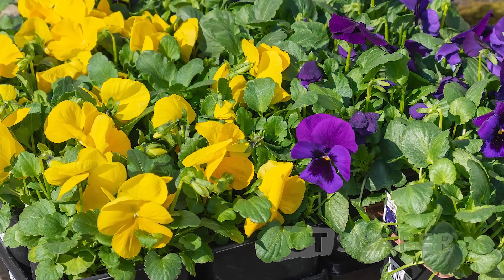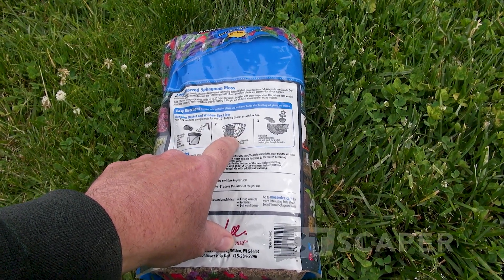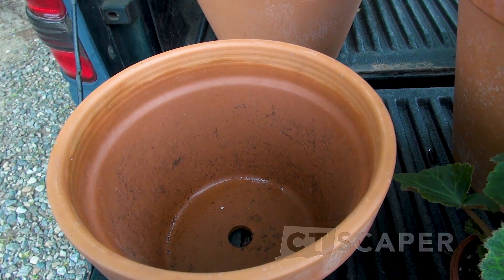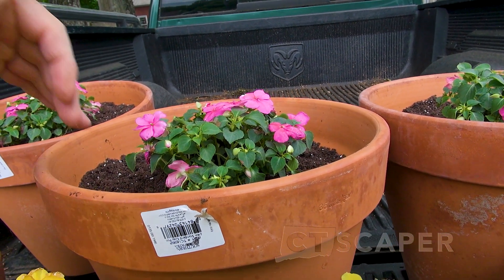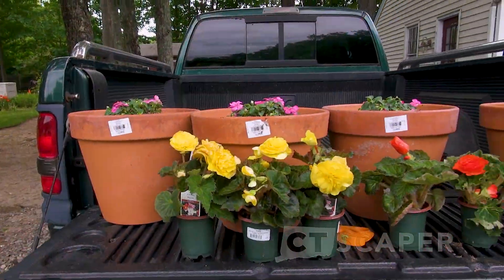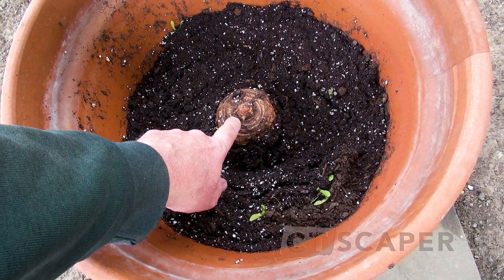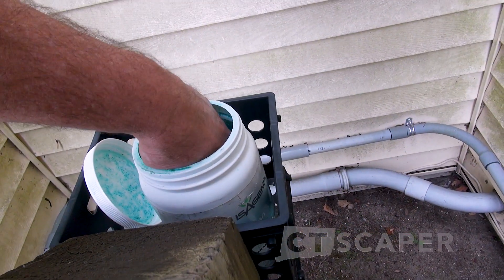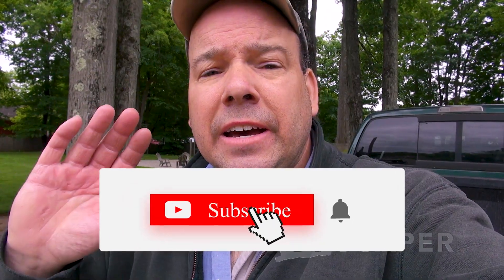POTTED ANNUAL FLOWER TIPS AND TRICKS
Recommended Tools and Supplies*:
Miracle-Gro Water Soluble All Purpose Plant Food
Behrens FBA High Grade 6110 10 Gal Silver Galvanized Steel Dry Storage Can W/Locking Lid (This is what I showed in the video.  You may be able to find it at a local hardware store)
Bloem Watering Can (JW82PROMO-42), Living Green, 2 Gallon (256 Fl Oz)

RECOMMENDED TOOLS!!!*